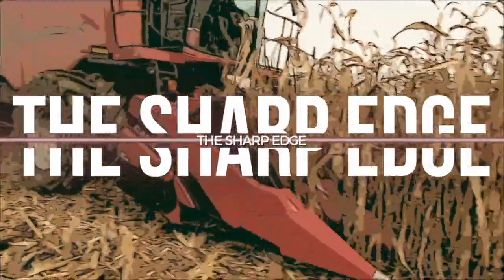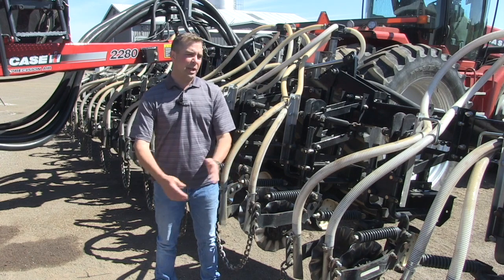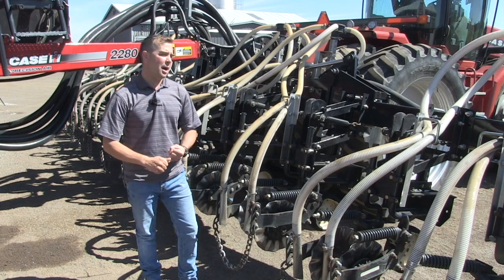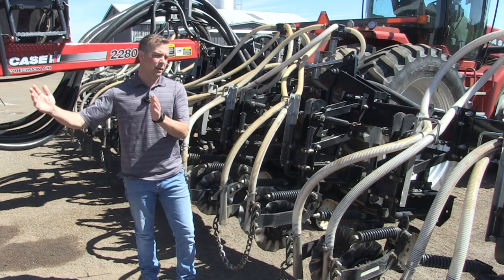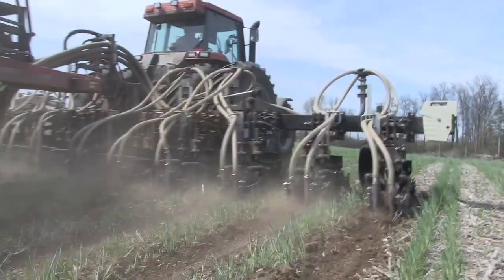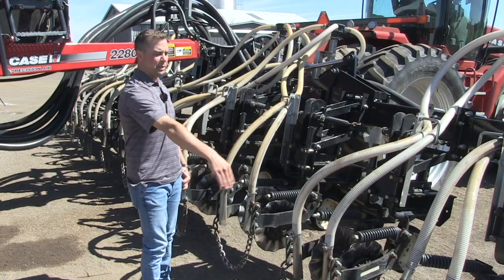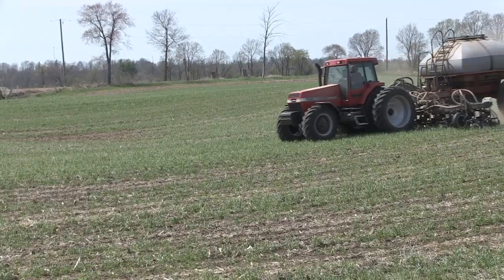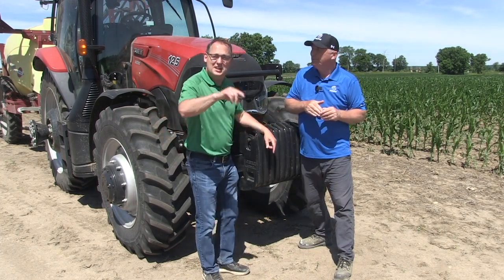The Sharp Edge: Stripping cereal rye into corn production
Effectively integrating a cereal rye cover crop into corn is not for the faint of heart.

Cereal rye can deliver tremendous benefits for a corn production system but there are challenges. Many growers wrestle with how to get uniform establishment in the fall; determining the best nitrogen and tillage plans; and finding that sweet spot for timing termination before corn planting.

On this of The Sharp Edge, Maizex Seeds agronomist Greg Stewart visits with farmer and agronomist Tony Balkwill, who operates NithField Advanced Agronomy near Drumbo, Ont.

Balkwill has developed a system to try to deal with these challenges. He plants twin-row rye with potash in the fall in a strip at 30-inch centres. Potash and rye seed run out of separate tanks, but they can be mixed together, says Balkwill. Key to establishing the rye is to plant into some kind of tillage — in this case strip tillage. This allows for a reduced planting rate and produces uniform rye emergence and stand establishment.